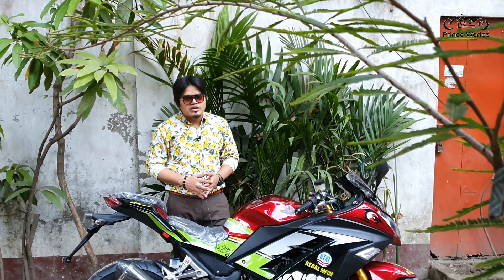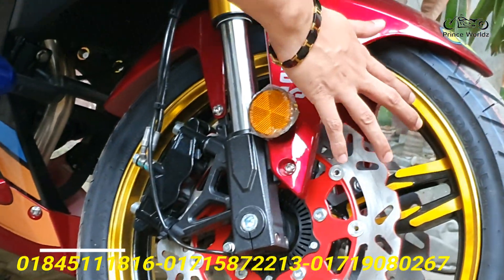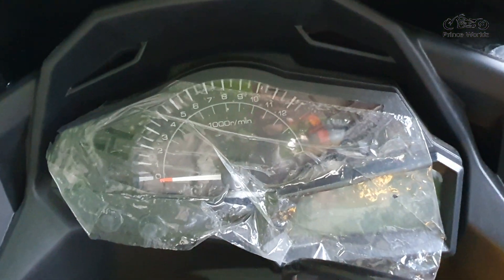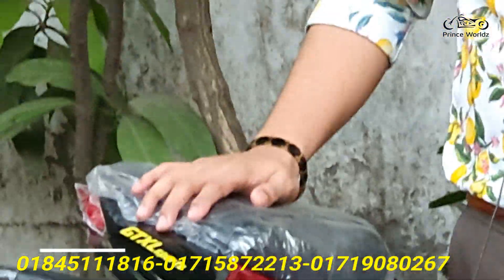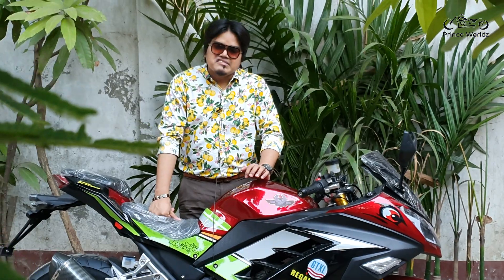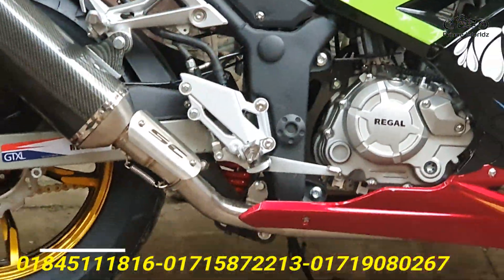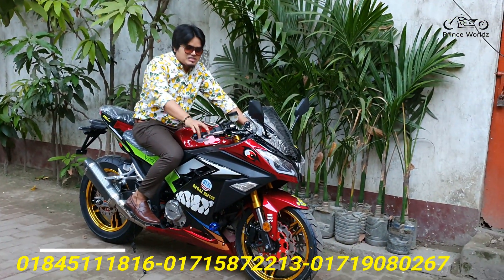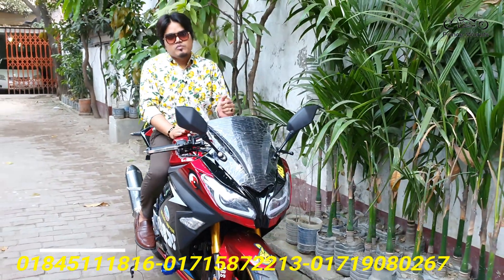Gtxl V-4 Sports বৈশাখী ও ঈদ অফারে 60000+টাকা কমে || Price | features | Top speed | ABS🎖Prince Worldz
জিটিএক্স ভার্শন-4 এই বৈশাখী ও ঈদ অফারে 60000+টাকা ছাড় !
সাথে থাকবে আকর্ষণীয় পাঁচটি গিফট বুকিং করলে নিশ্চিত উপহার !

সুপার ফাস্ট রেসিং স্পোর্টস বাইক সবচাইতে কম দামে এখন ! অর্ডার করে আপনার ডিসকাউন্টে উপভোগ করুন
এবং আপনার অর্ডারটি নিশ্চিত করুন"আর চলে আসুন GTXL V-4 নিতে !
বুকিং করলে থাকছে বিশাল ডিসকাউন্ট !

This video we will show Regal Raptor  GTXL V-4  Test Ride & Full Review A to Z !

This video is very special for Regal Raptor GTXL Racing Sports Version-4 2022 New Model Bike fans when you see this full video you can know about The 2022 New version Regal Raptor  GTXL Special Edition Version-4 all feature & update with price & Discount offer.

Vist Our Showroom:

Showroom-1
PRINCE WORLDZ(REGAL RAPTOR)
323 Moghbazar mor, Opposite of Fakruddin & Razzak Plaza,

Showroom-2
PRINCE WORLDZ
70/71 Outer Circular Road Mogbazar,Opposite Of Aarong.

প্রিন্স ওয়ার্ল্ডজ়
শোরুম ১:
৩২৩ মগবাজার মোর মসজিদ সংলগ্ন,"রাজ্জাক প্লাজার ও ফকরুদ্দিন এর বিপরীত এ

শোরুম ২:
৭০/৭১আউটার সার্কোলার রোড মগবাজার মঈন প্রট্রুল পাম্প এর  সঙ্গে" আড়ং এঁর বিপরীতে"

Specifications:

Top Speed145+ kmph

ENGINE SPECIFICATIONS
Engine Description
Displacement 160 cc Maximum Power19.3 HP@ 9,500 rpm
Maximum Torque 14.3 NM @ 7,000 rpm
Four stroke, single cylinder.
SOHC, 4 valves per cylinder Ø 32 mm x 1 with throttle valves
Cooling Liquid Cooling Displacement 160 cc
Ignition TCBI
with digital advance Lubrication Forced lubrication,
wet sump

GEARBOX & CLUTCH
Number of Gears 6
Clutch Wet multi-disc, manual
Final Drive Sealed Chain

DIMENSIONS & WEIGHT
 Overall Length1990 mm
Overall Width710 mm
Overall Height1120 mm
Ground Clearance140 mm
Seat Height785 mm
Wheelbase1370 mm
Kerb/Wet Weight167 kg

BRAKES & SAFETY
Front Brake Single 310 mm petal disc. Caliper:
Single balanced actuation dual piston with (ABS)
Rear Brake Single 220 mm petal disc. Caliper: Dual piston with (ABS)

SUSPENSION & WHEEL TRAVEL
Front Suspension41 mm telescopic fork
Rear Suspension Bottom-Link Uni-Trak with gas-charged shock and 5-way adjustable preload Front Wheel Travel 130mm
Rear Wheel Travel 132 mm
TYRE SIZE & WHEELS

Front Tyre110/70R17 M/C 54H
Rear Tyre150/70R17 M/C 66H
Tubeless Tyres
largest  150 section  tubeless tire with multiple chrome color rims.

THANKS